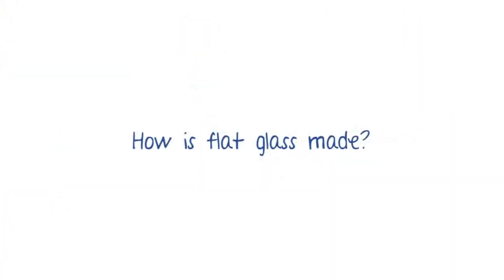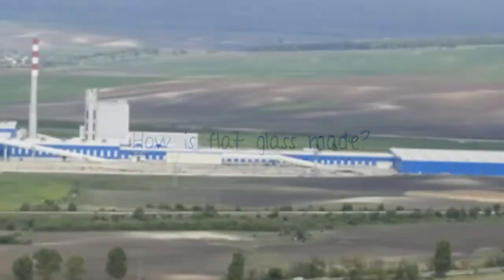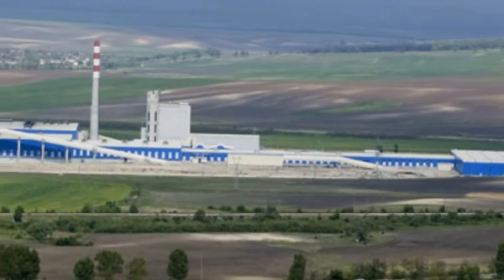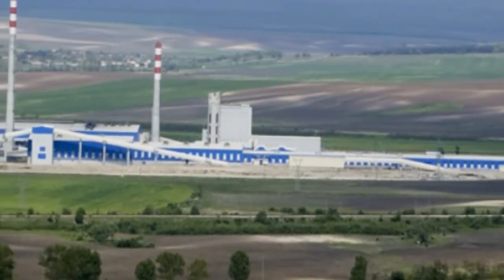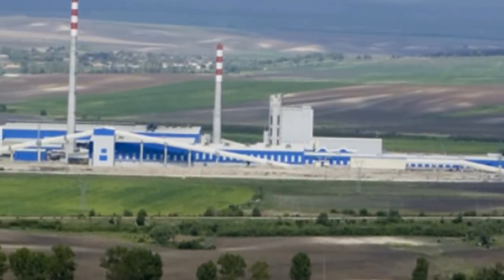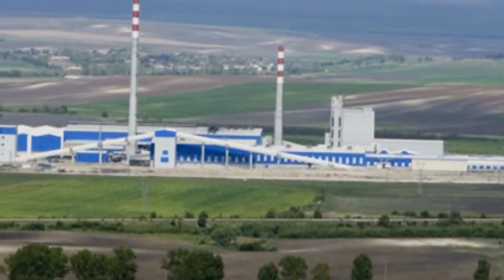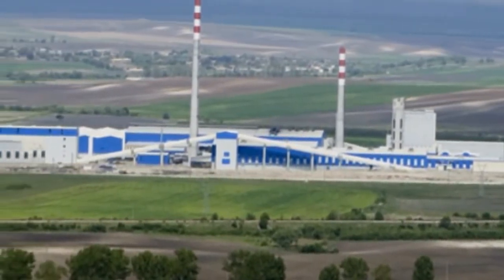How is flat glass made The float process